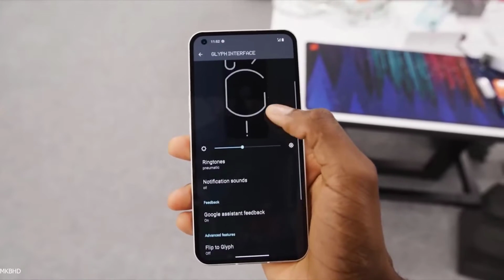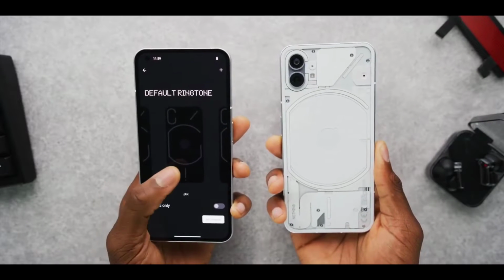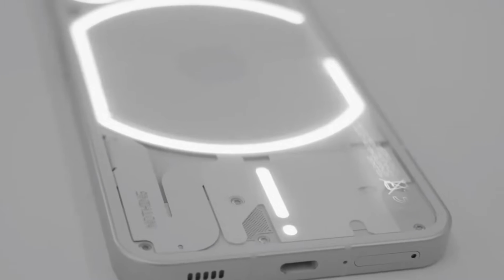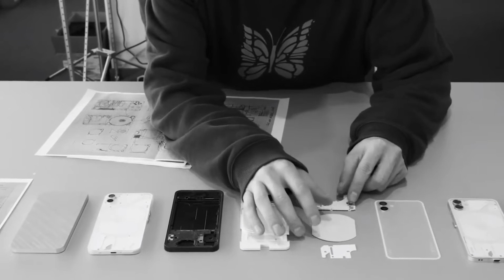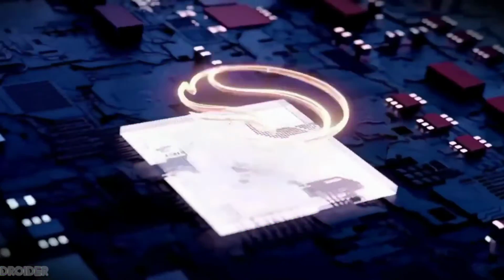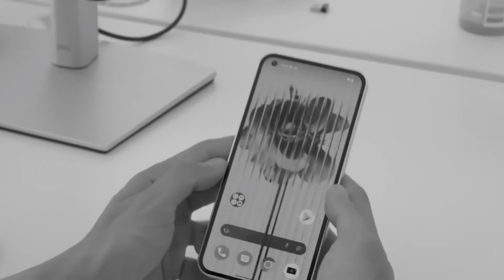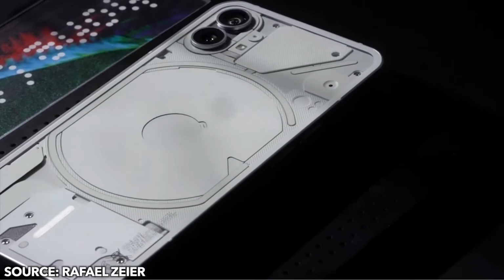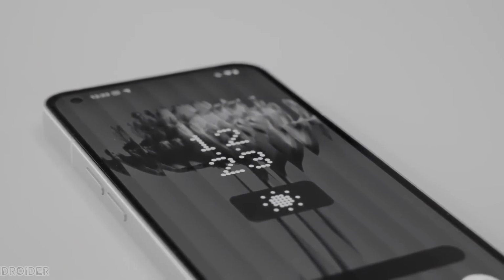Nothing Phone 1 - This Just Got WEIRD! | OFFICIAL TEASER 2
Nothing Phone 1 will be the first-ever smartphone from Nothing and more details about the phone have been revealed including the first look at the front of the phone and it shows the Nothing Phone 1 will have a uniform bezel all around with a camera at the left. Nothing Phone 1 or Nothing phone (1) will be launched via invite-only on July 12th.